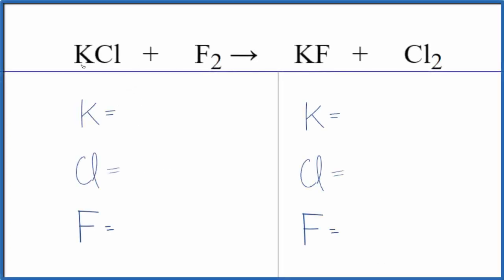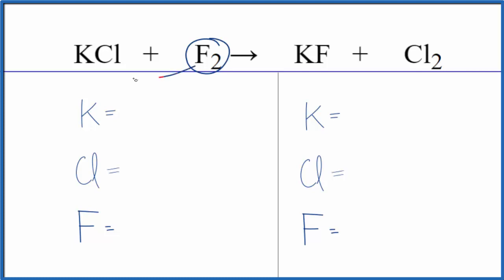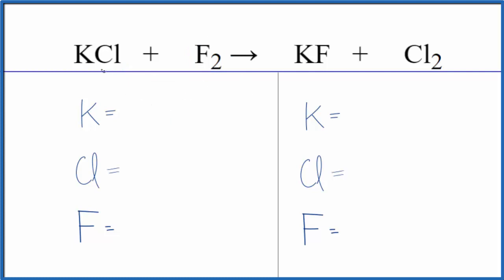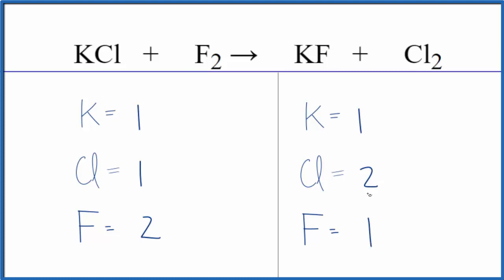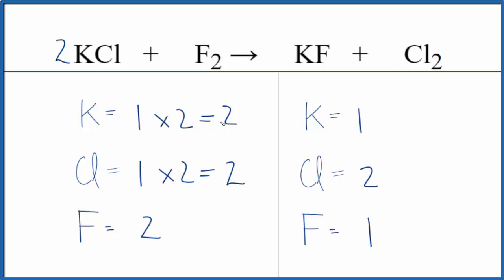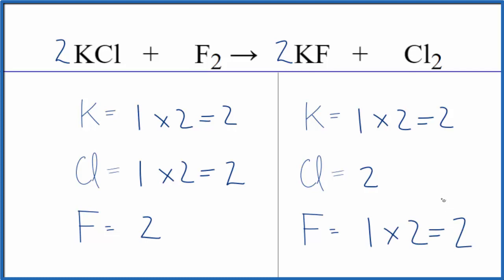How to Balance KCl + F2 = KF + Cl2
In this video we'll balance the equation KCl + F2 = KF + Cl2 and provide the correct coefficients for each compound.

To balance KCl + F2 = KF + Cl2 you'll need to be sure to count all of atoms on each side of the chemical equation.

Once you know how many of each type of atom you can only change the coefficients (the numbers in front of atoms or compounds) to balance the equation for Potassium chloride + Fluorine gas.